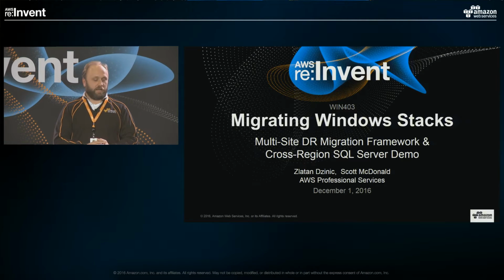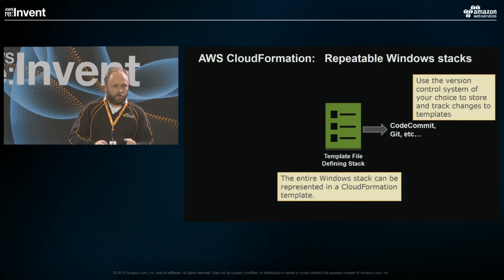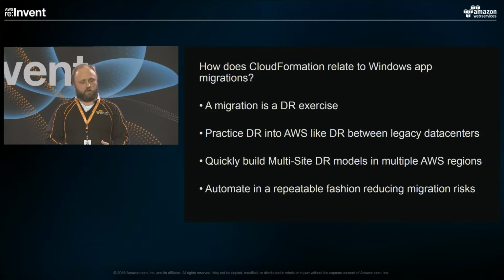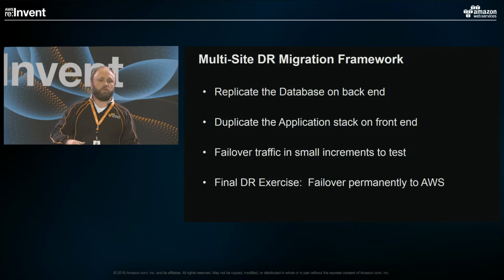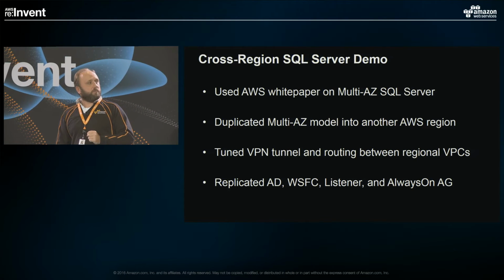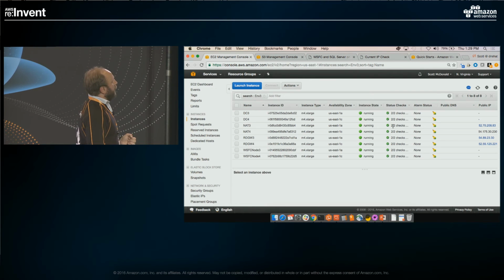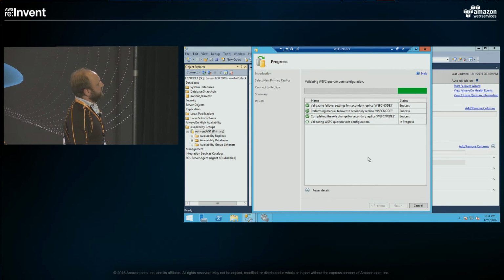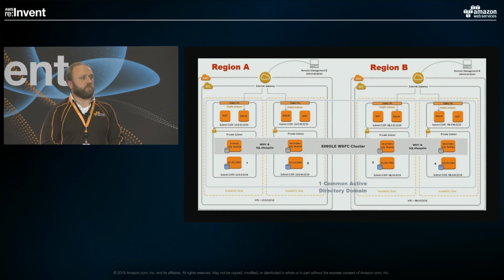AWS re:Invent 2016: Migrate Applications to AWS Quickly, Multisite Replication and SQL HA (WIN403)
Migrating on-premises workloads to AWS is a top priority for customers today. AWS has an array of tools and capabilities to make the move faster and less risky. This deep-dive session presents how to build a migration framework for your Windows-based applications by using AWS CloudFormation templates, along with multisite replication capabilities built into AWS and optimized for Microsoft Windows workloads built on SQL HA. This framework helps speed up your data center migration and minimize risk during the process.